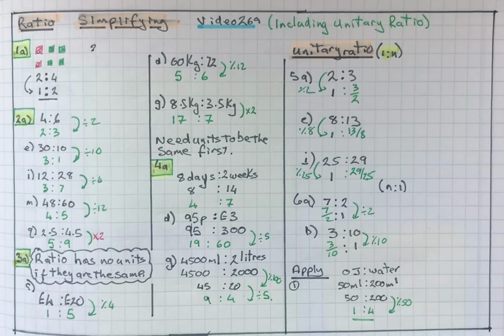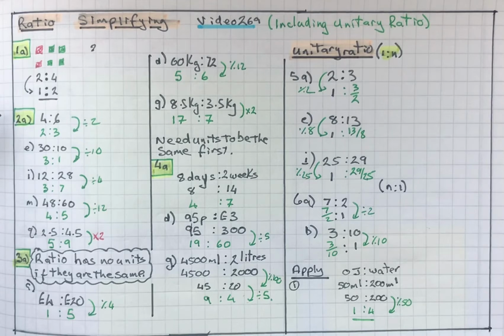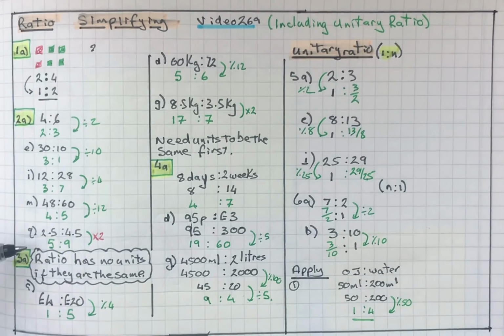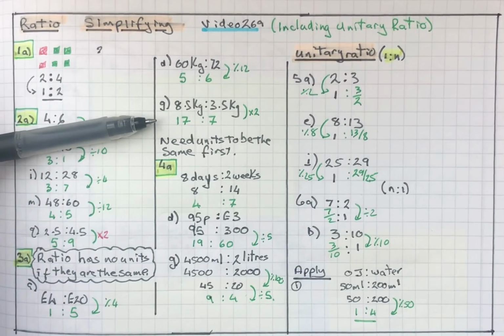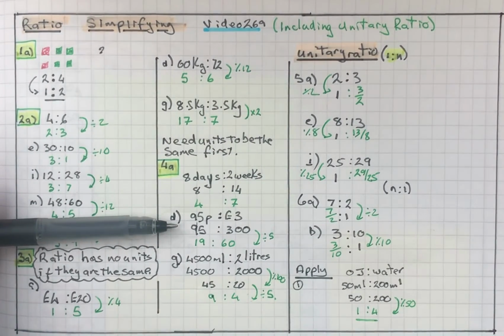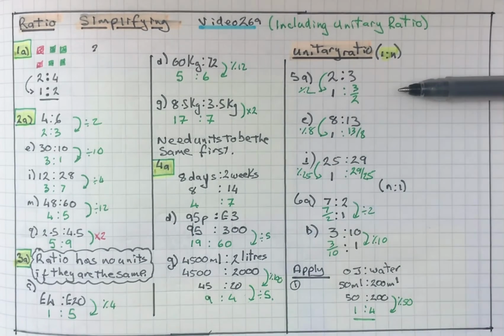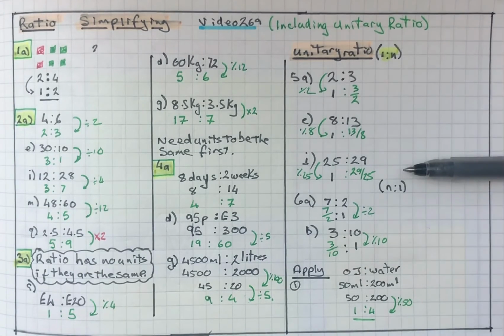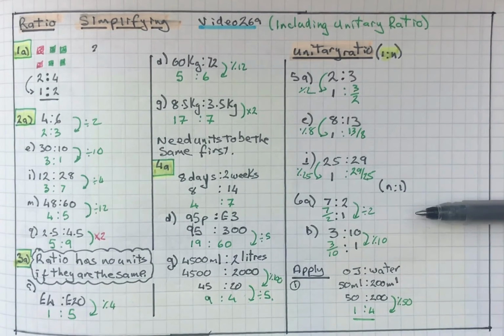Ratio -simplifying and unitary (269)